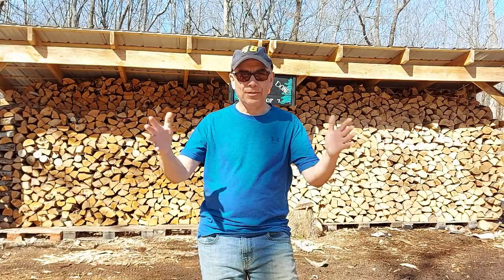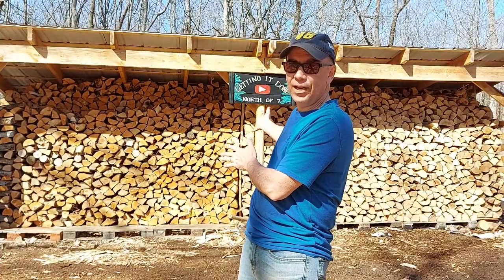Logs to Firewood from Beginning to End | Truck Load Done in 39 Days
This video is a quick look at processing logs to firewood from beginning to end.

***ABOUT THIS VIDEO:

It all began on February 13th when we had a truck load of logs delivered to our home for the processing of firewood. We now have a firewood inventory for two years ahead of us.

We find the best way for us to have a supply of firwood for heating is to have a truck load of logs for firewood delivered straight to our home and dropped at the spot we will be cutting, splitting and stacking firewood in our woodshed.